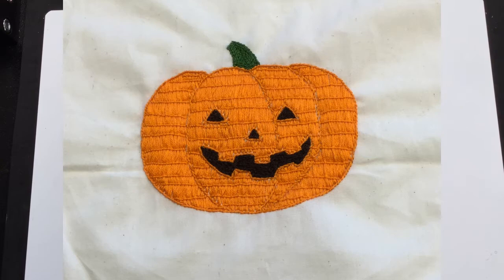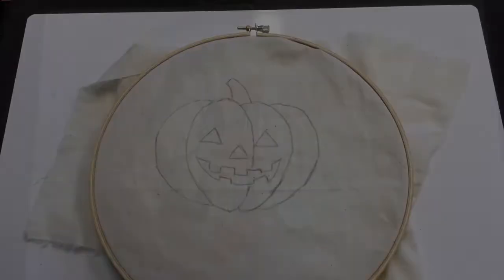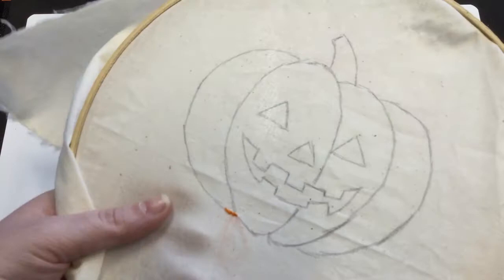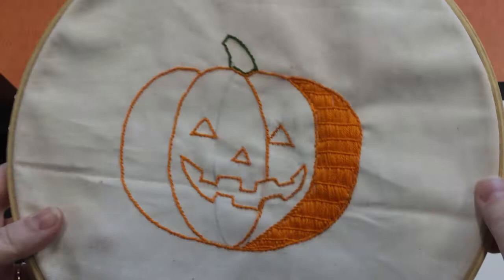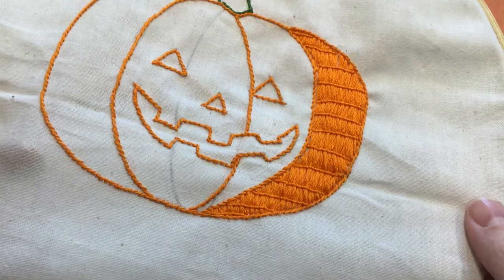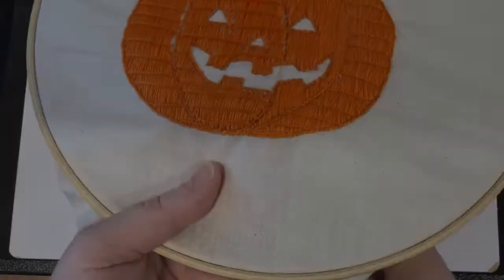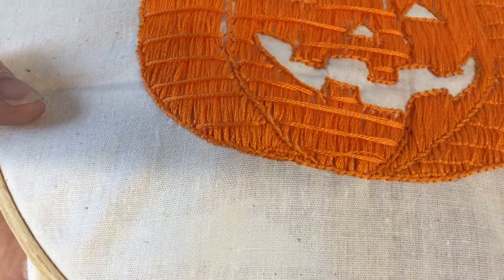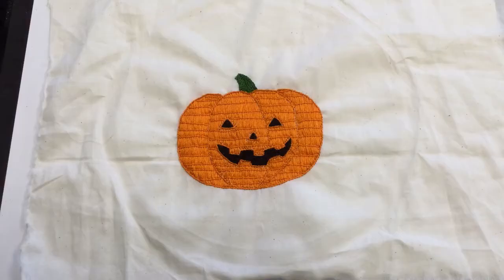Bayeux Stitch Jack-o-Lantern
Bayeux Jack-o-Lantern

In this video you will learn how to embroider a jack-o-lantern in the style of the Bayeux Tapestry. You can use this to decorate all kinds of projects, including pillows, clothing, bags, and more!